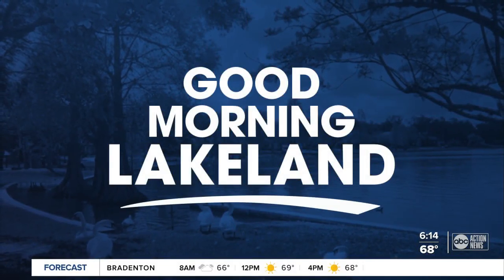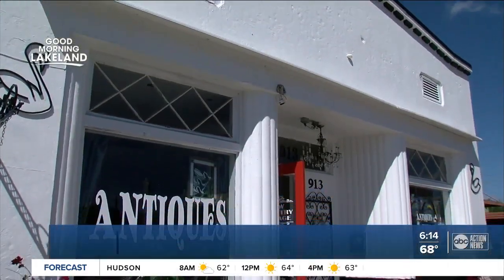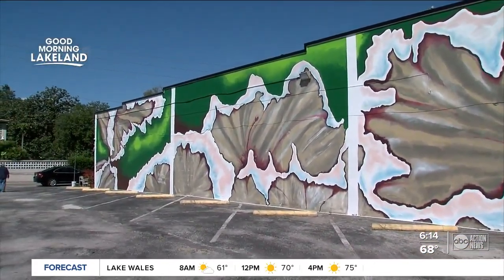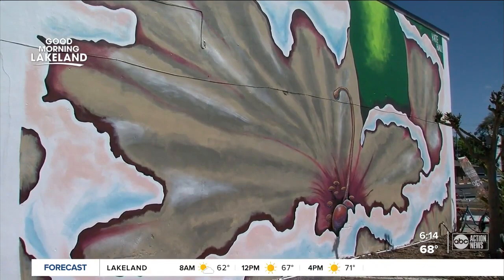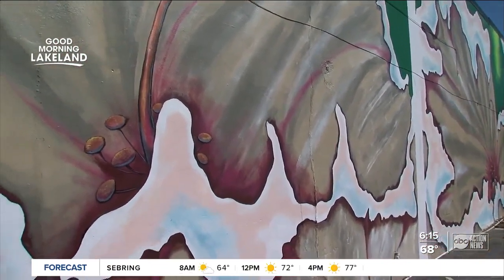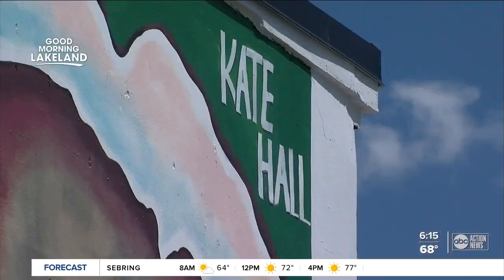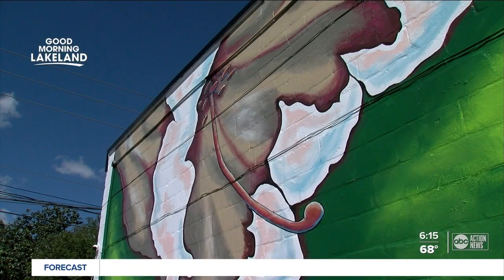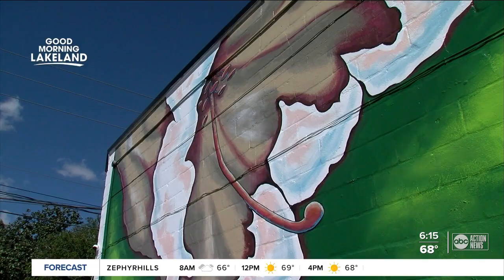Lakeland Art Infusion project will paint 100 murals on local businesses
Lakeland Community Redevelopment Agency launched its art infusion grant program to bring more than 100 murals to businesses in downtown and Dixieland.